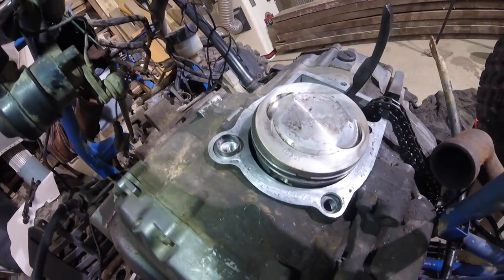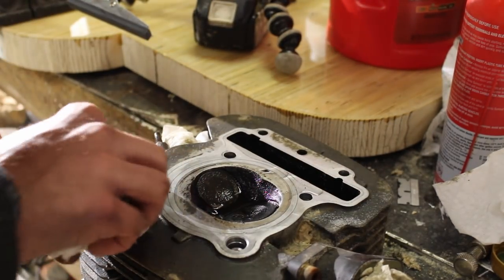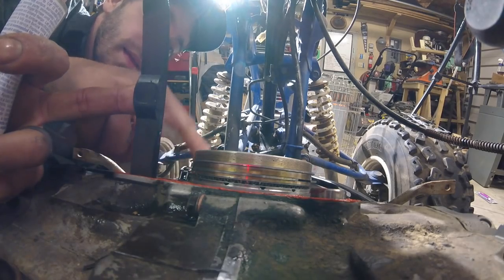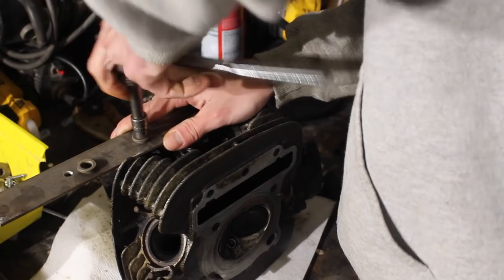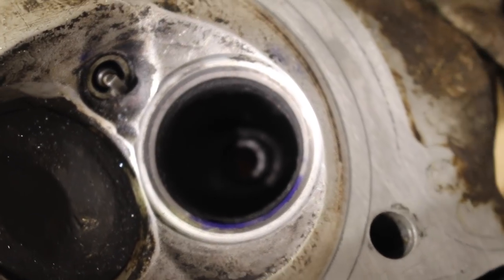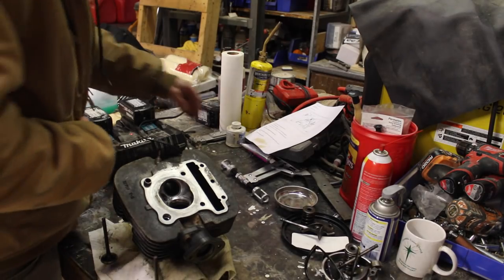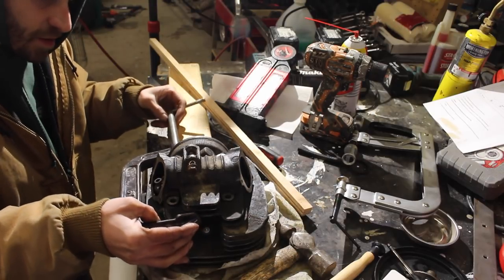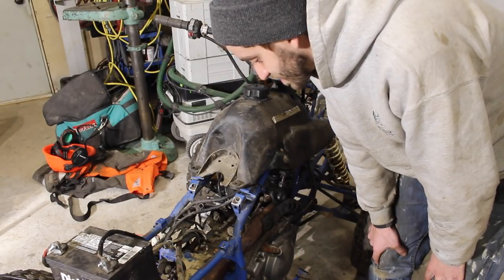Free Yamaha Warrior Quad Rebuild Part 2!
Canon T5i DSLR Camera:

Gopro Hero Session:

Dealt 4 1/2” Grinder:

Lincoln Electric Viking Welding Helmet:

Evolution Metal Cut off Saw:

Ratchet Wrenches:

Milwaukee Cobalt Metal Drill Bits:

Milwaukee Sawzall:

Freud Diablo Sawzall Blades: